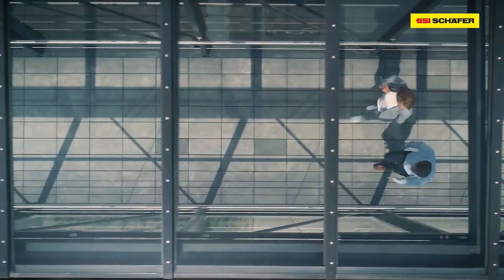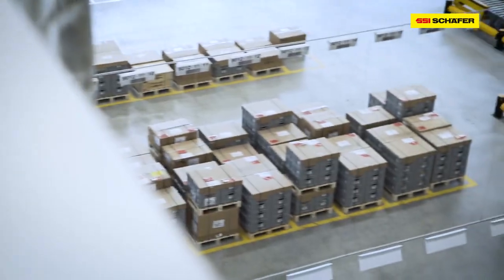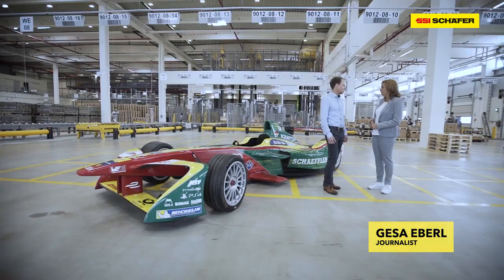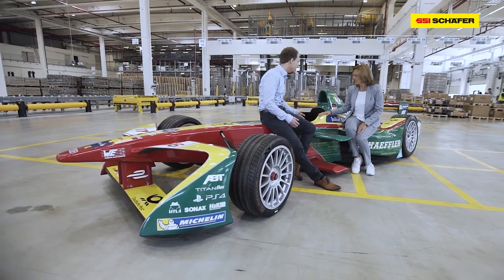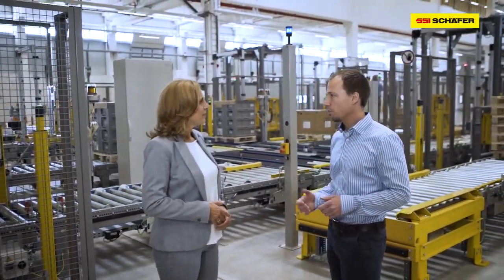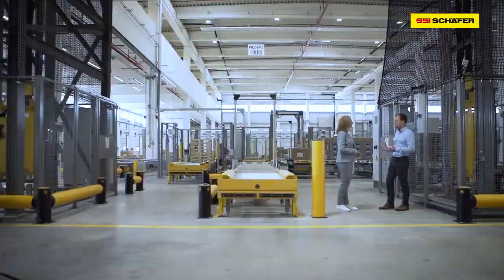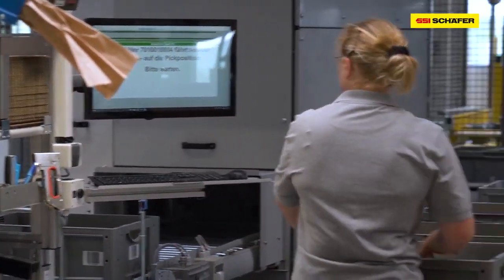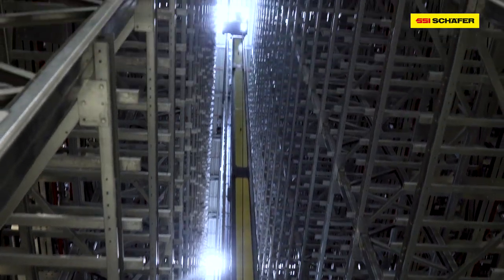Schaeffler success story with SSI SCHAEFER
The automotive and industrial supplier Schaeffler, headquartered in Herzogenaurach in the German region of Middle Franconia, has commissioned SSI SCHAEFER as a general contractor for the intralogistics of one of the most innovative distribution centers in Europe. They also collaborated on the development of the intelligent concept “Maintenance 4.0 for Intralogistics.”